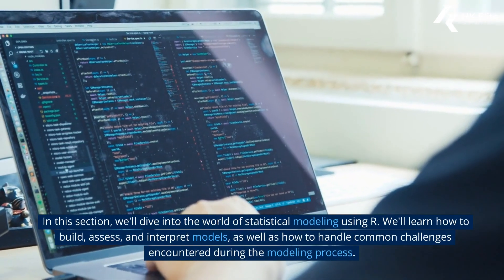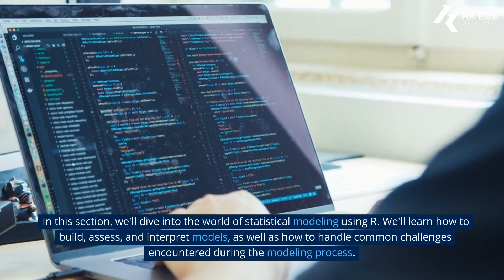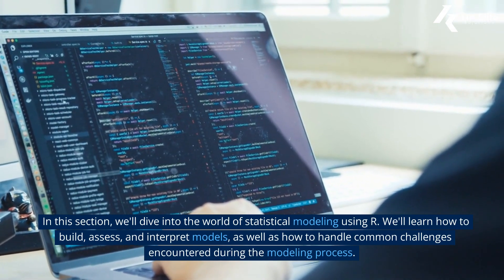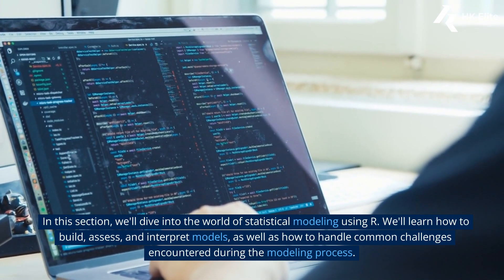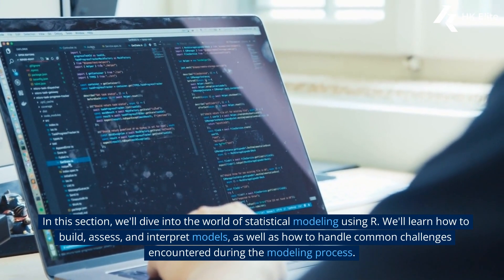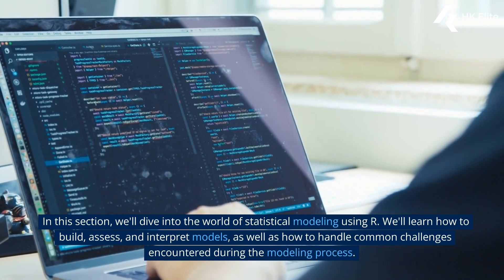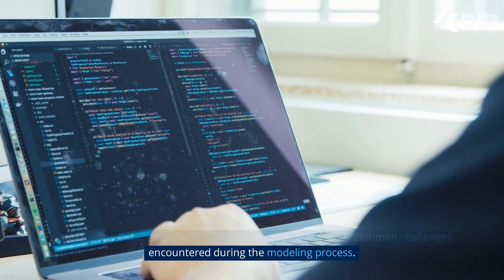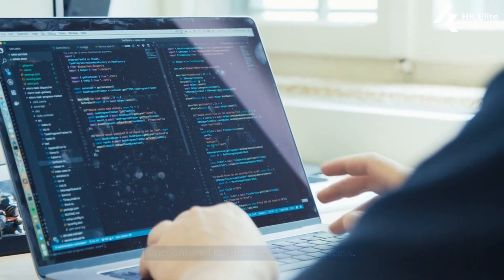Data with R Language (RStudio)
Whether you're a beginner or an experienced analyst, this video will equip you with the knowledge and skills to harness the full potential of R for data analysis. From data manipulation to visualization and statistical modeling, join us on this journey to unlock valuable insights from your datasets. Get ready to take your data analysis skills to the next level with R!